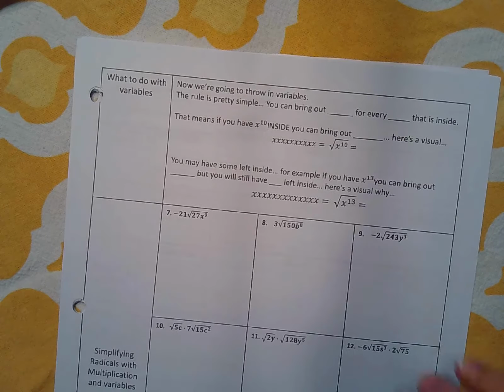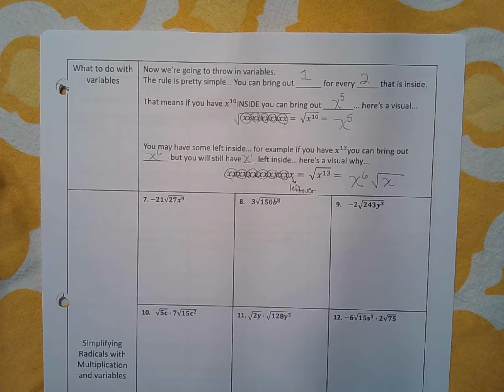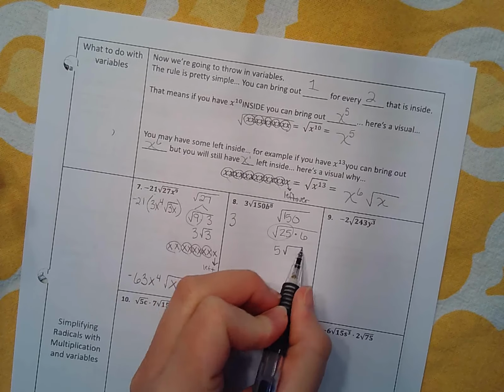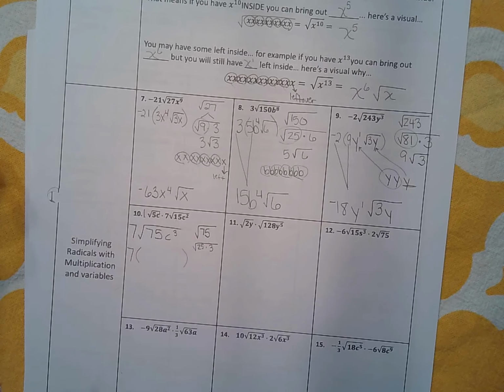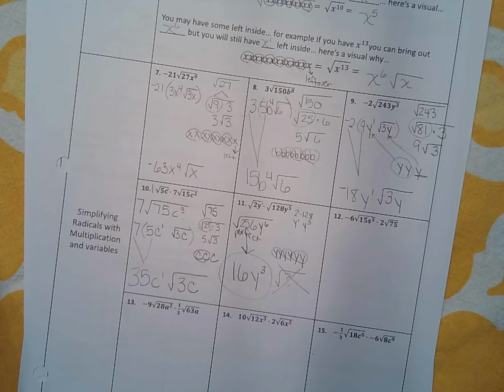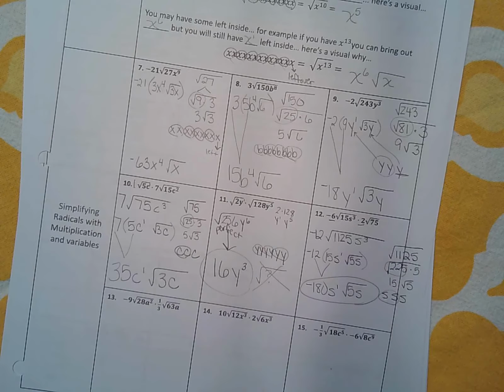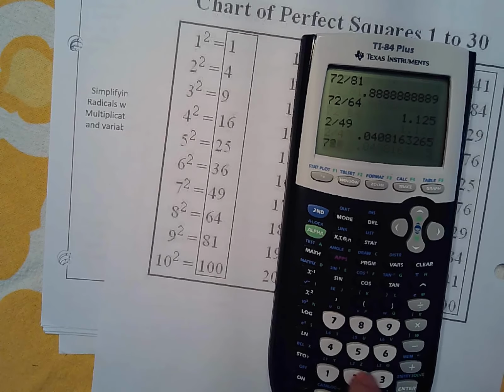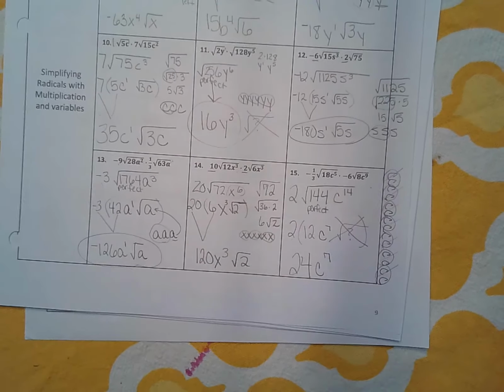10.2 Multiplying Radical Expressions Part 3